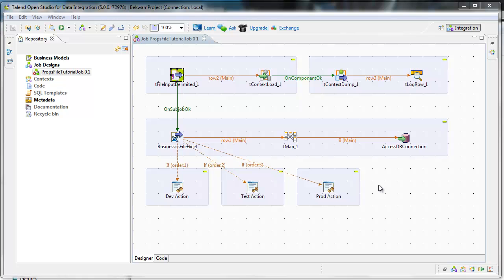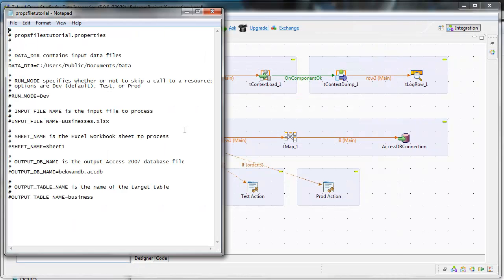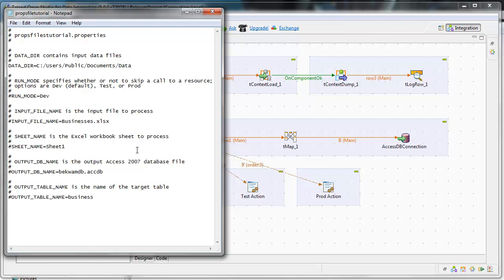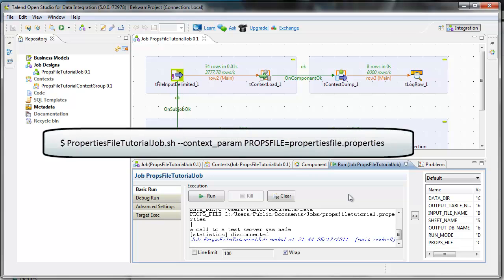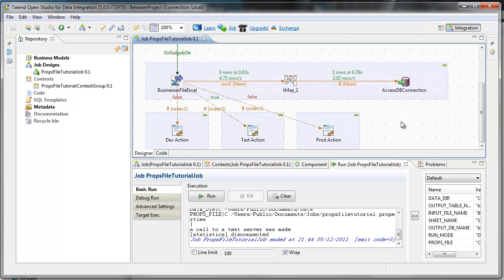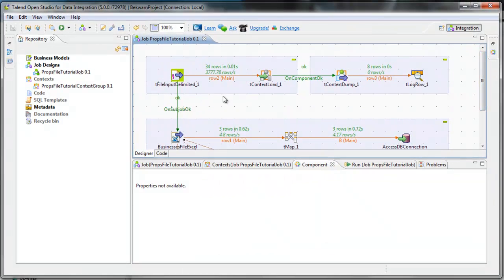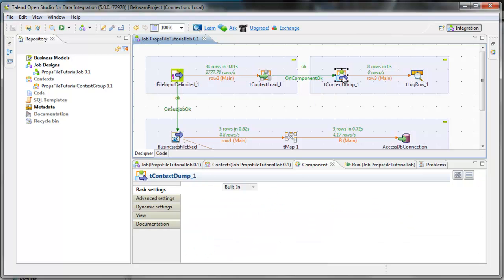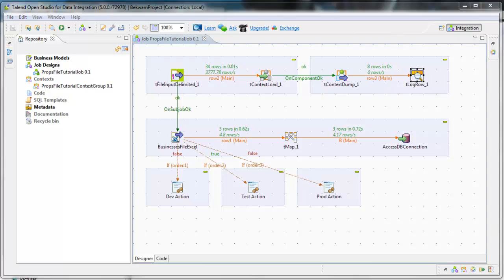Coded to Last with Talend Open Studio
Instruction on configuring and coding Talend Open Studio for Data Integration jobs